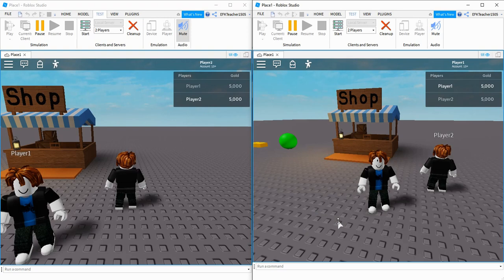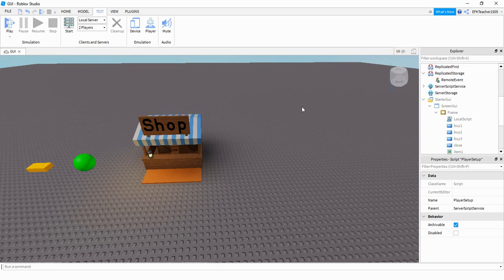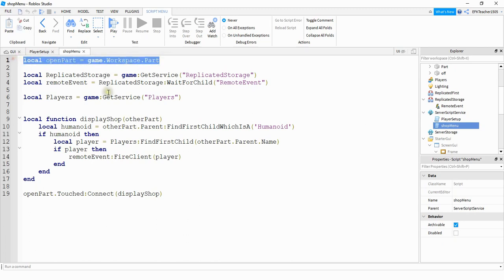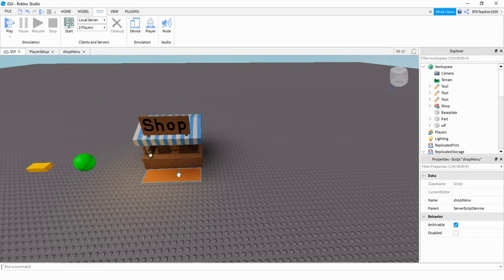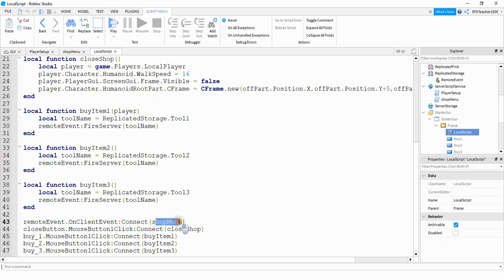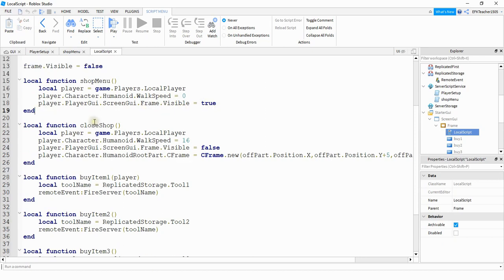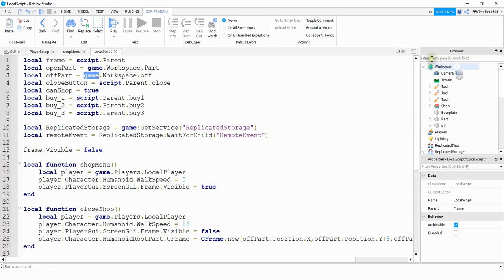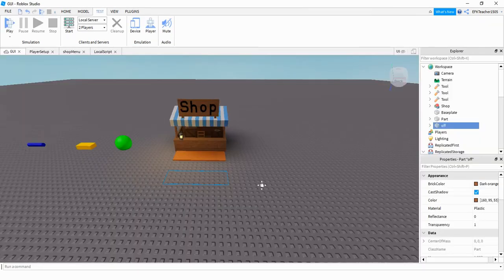Roblox Studio Tutorial: How to Make a Shop GUI (Bug Fixes) [Old Version]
In this video I show you how to set up a shop menu GUI in your Roblox Studio game! This time we fix some bugs in our script so the the menu appears only on the players screen who opens the shop! Let me know what else you want to see with this shop GUI!

Other Videos in Series (shop)